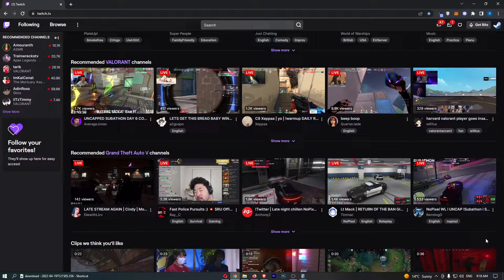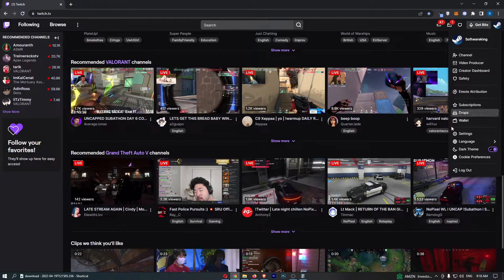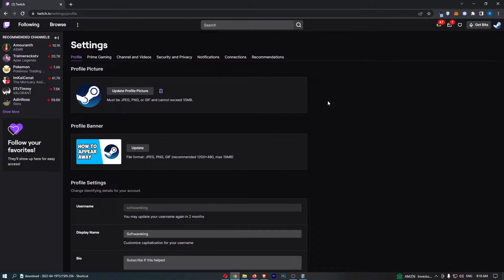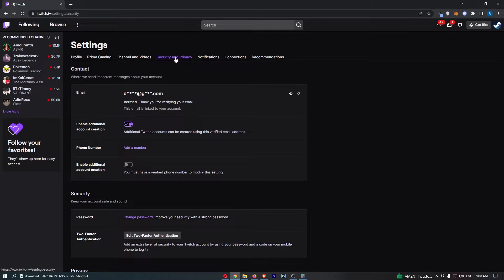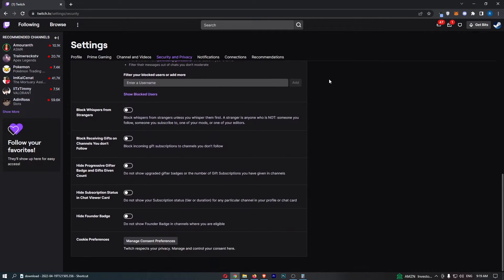How To Hide Founder Badge on Twitch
In this tutorial I will show you How To Hide Founder Badge on Twitch